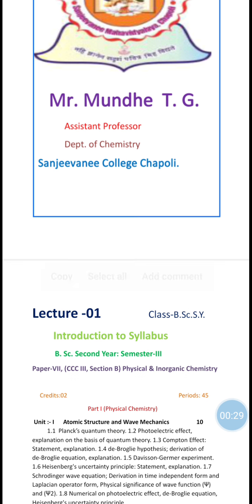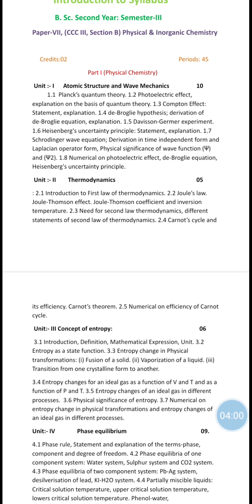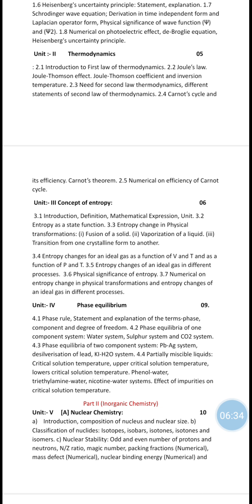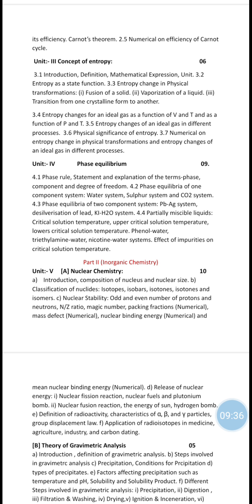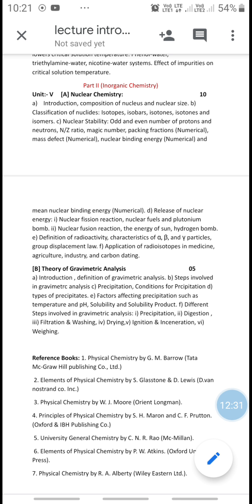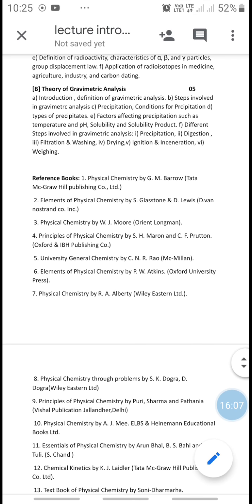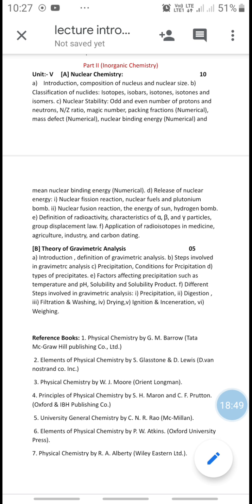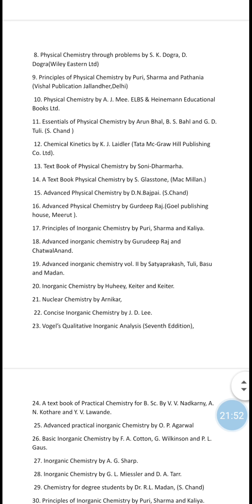9 August 2020